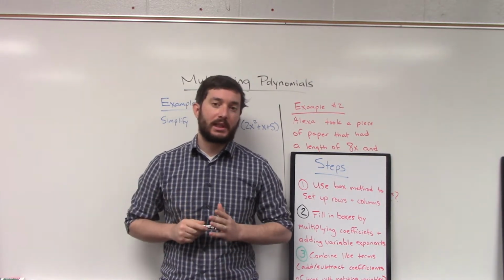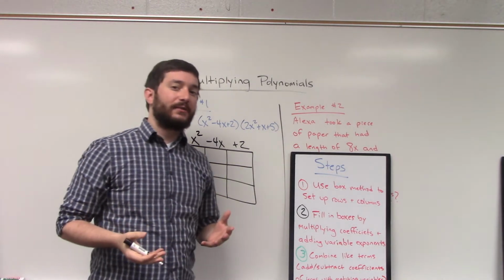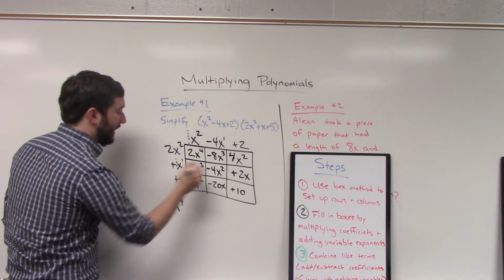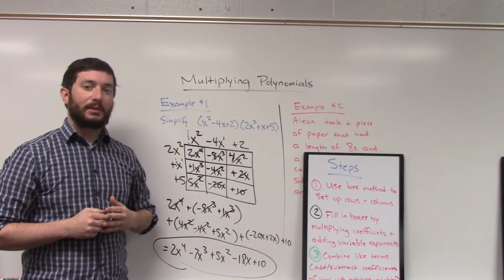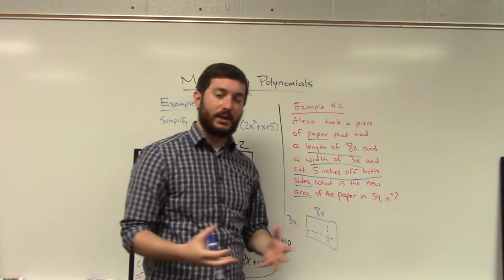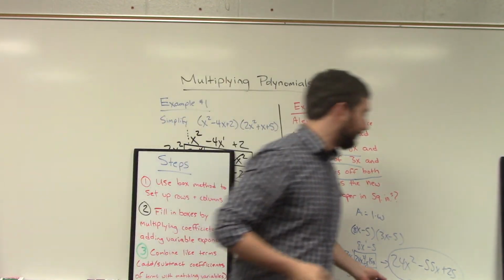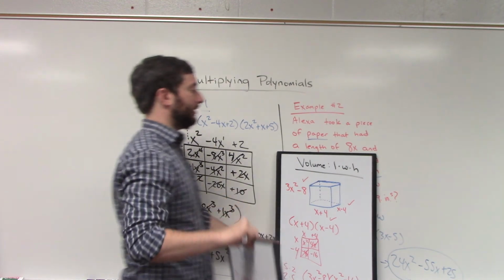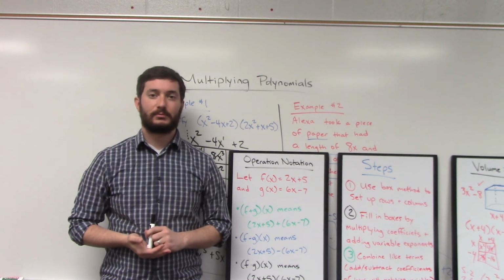Multiplying Polynomials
In this video, I explain the steps to multiplying polynomials in various contexts.